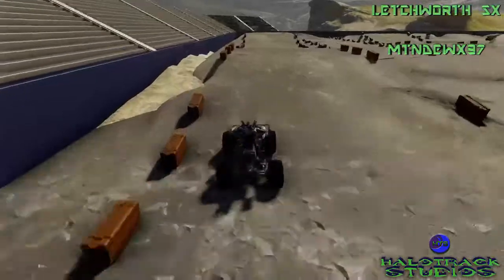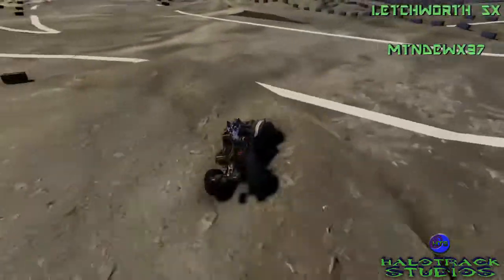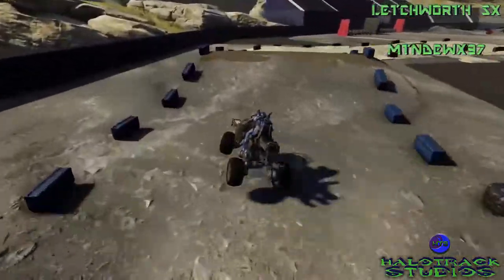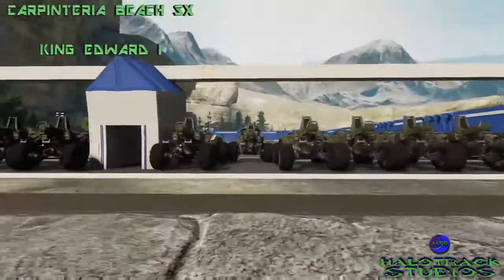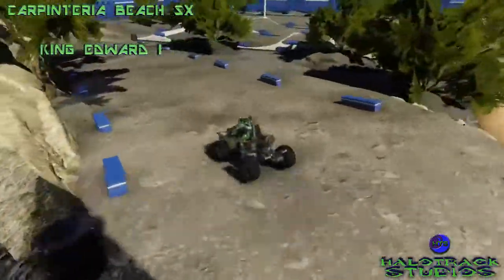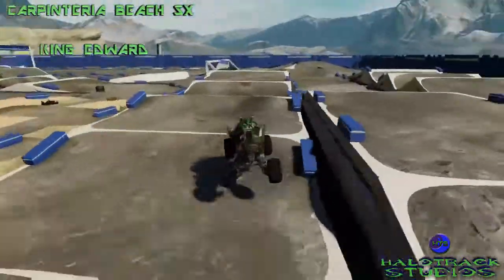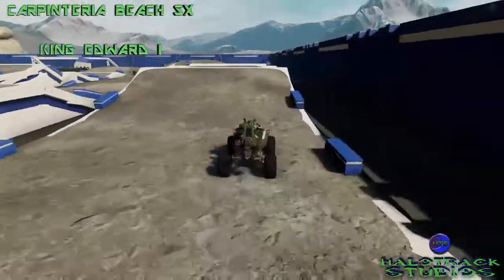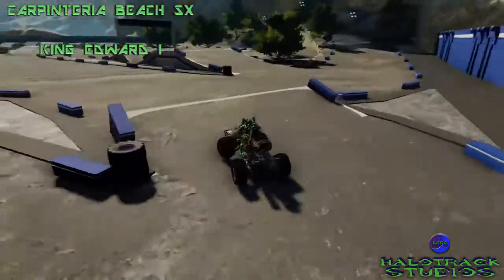Halo 5 Supercross Slam #1: Letchworth SX vs Carpinteria Beach SX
Vote Below by giving a thumbs up on the appropriate comment!
Letchworth SX- By MtnDewx97
"Halo 5 Supercross Slam #1: Letchworth SX vs Carpinteria Beach SX" was created under Microsoft's "Game Content Usage Rules" using assets from "Halo 5 Guardians©, and it is not endorsed by or affiliated with Microsoft.